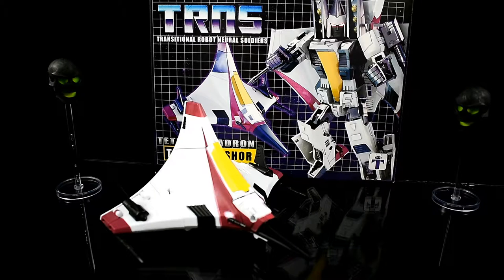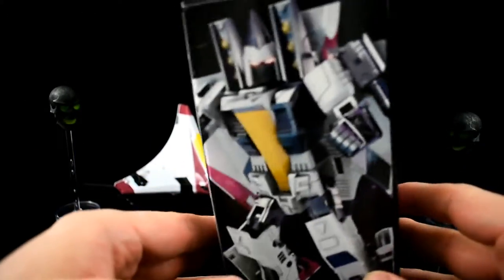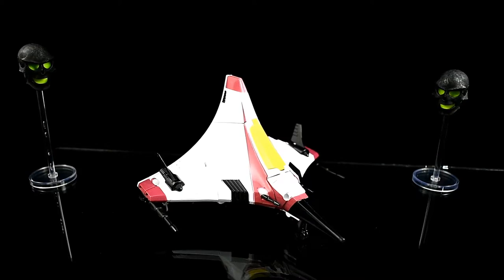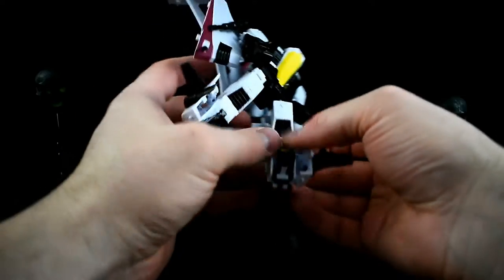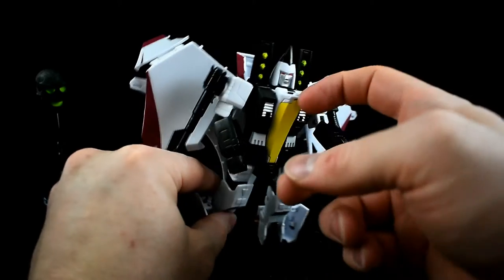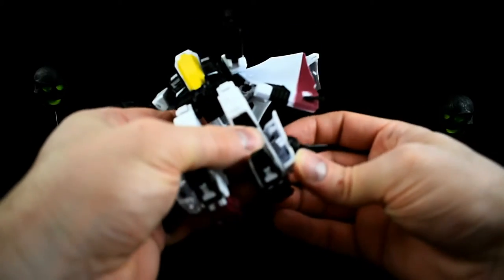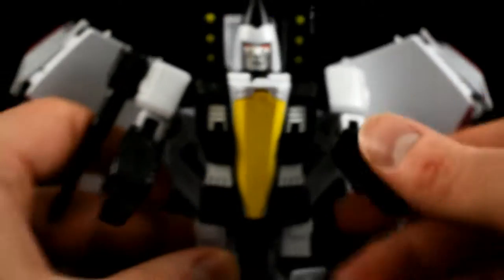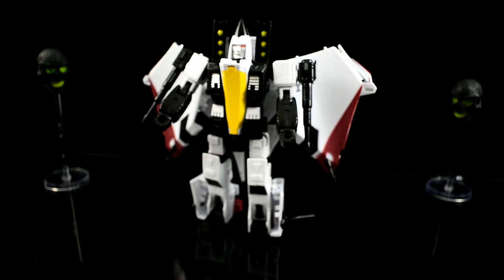Review #87: Ramjet Week - Day Three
Midway through Ramjet Week, we'll do the odd one out. This is the only one in this series that isn't an earth jet. And it has a fun 3rd party name, Smashor!